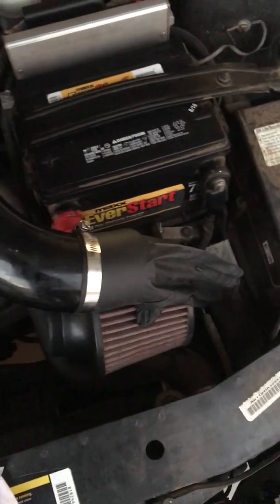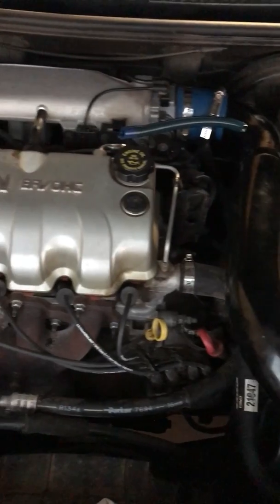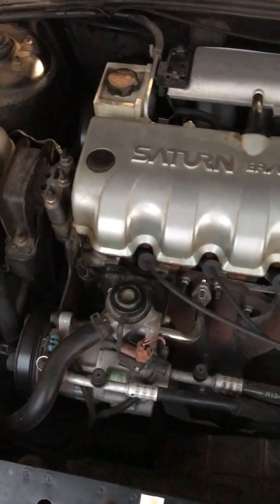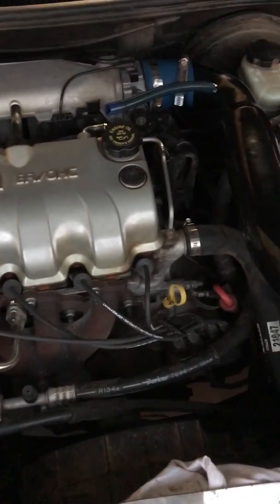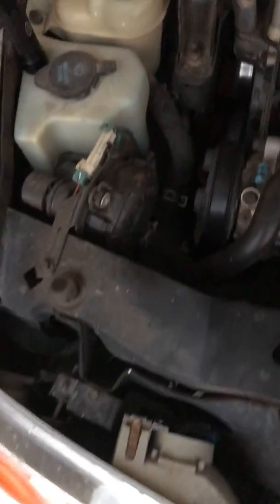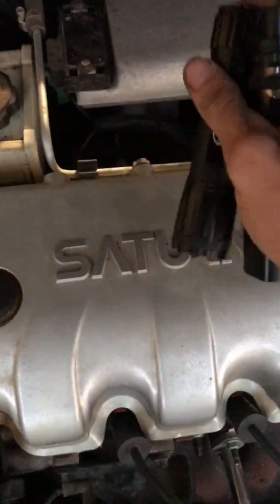How to find a vacuum leak using vape pen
Car shuts off at random times after it heats up, don't know why. But I decided to try this vacuum test because the idle is pretty rough and this car has 250,xxx miles. the leak found was the intake where it bolts onto the block under the fuel rail on this 2000 Saturn s series